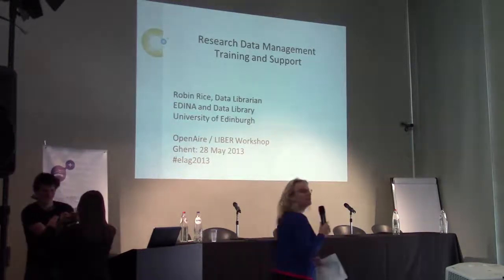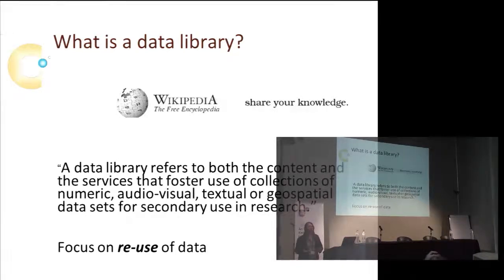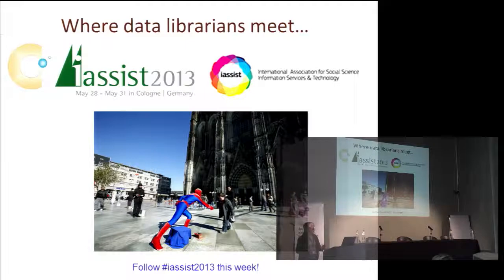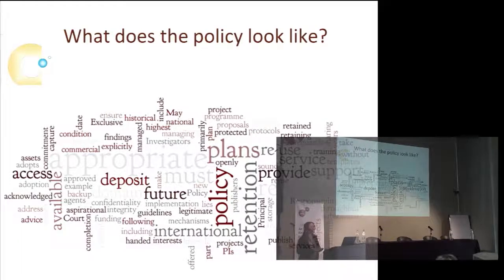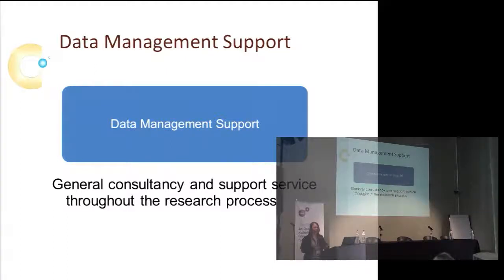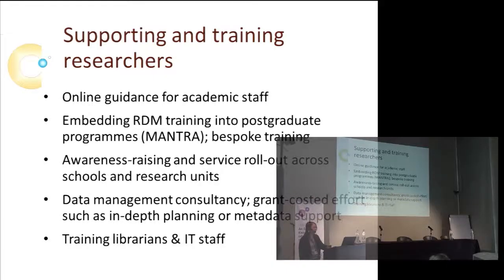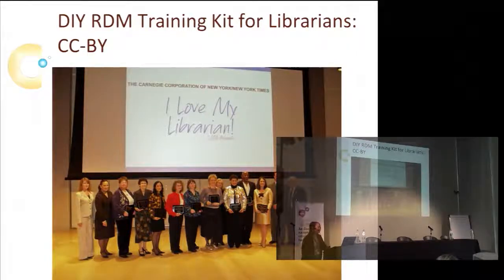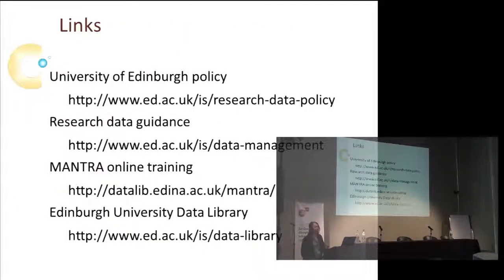OpenAIRE workshop May 28, Ghent Belgium Robin Rice